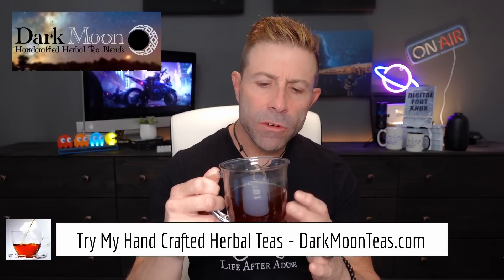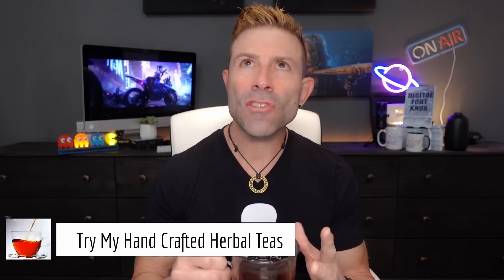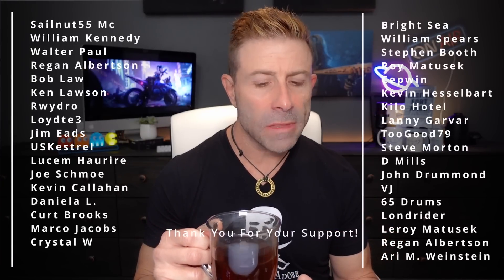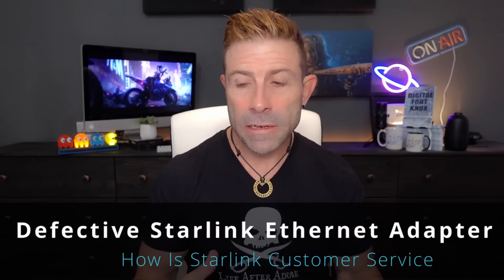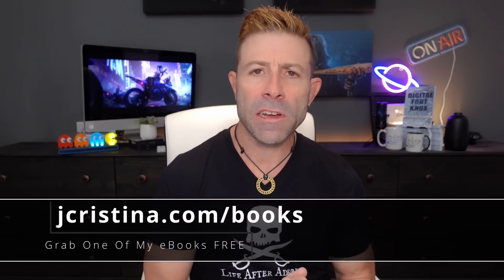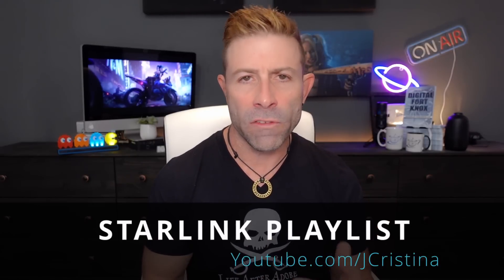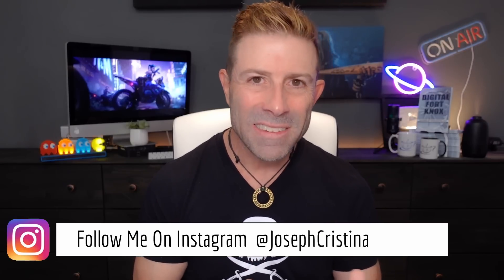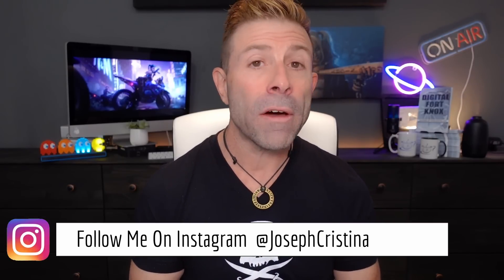Defective Starlink Ethernet Adapter Starlink Customer Service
Today I show you how to determine if your Slow Starlink Internet Speeds are due to a Defective Starlink Ethernet Adapter or something else and give you a behind-the-scenes look at how Starlink's Customer Service handles defective part issues.

Link to Managed Switch
Link to CAT Cable Tester

[ Channel Membership ]